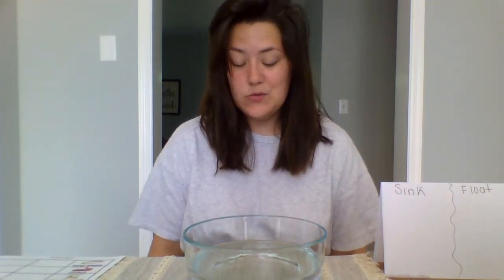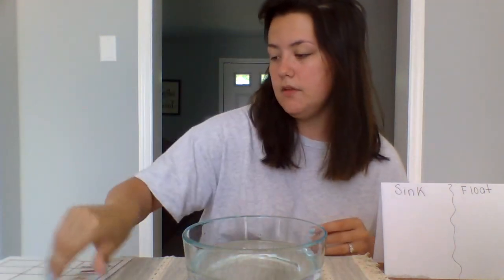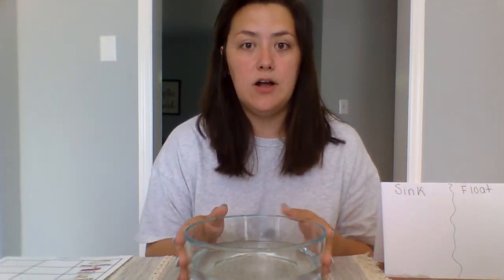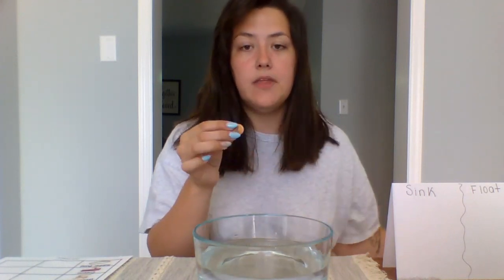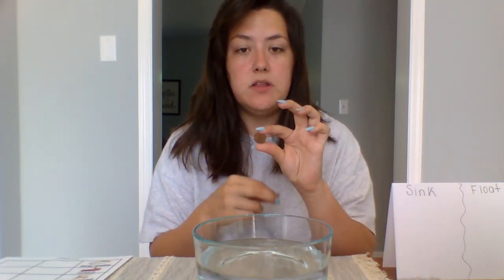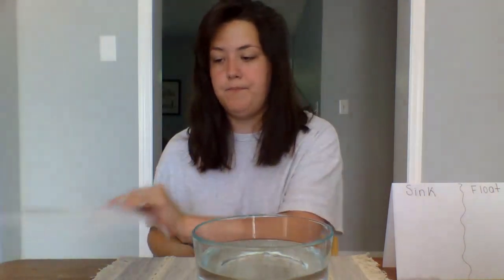Sink or Float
do the objects we place in the water sink or float?